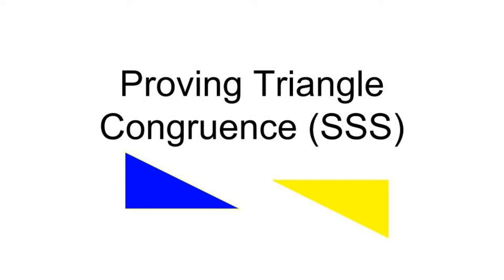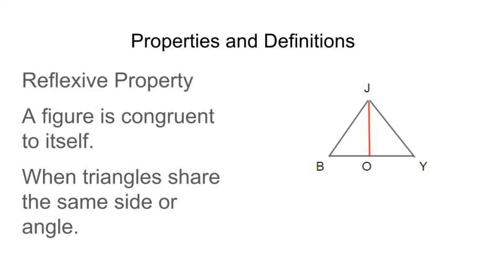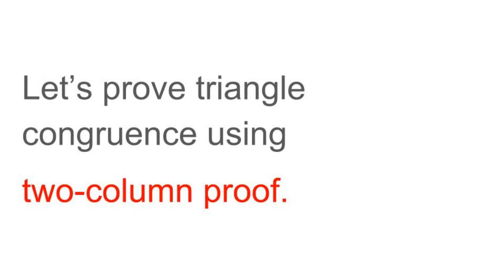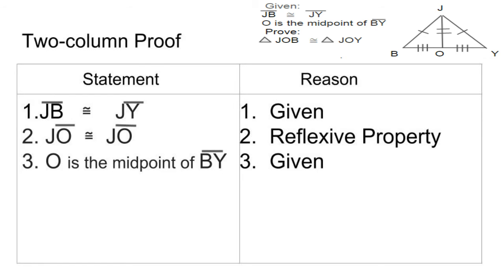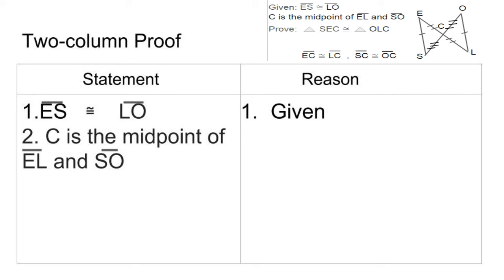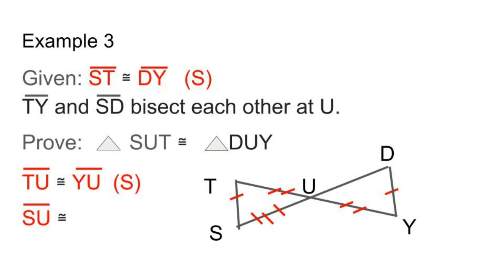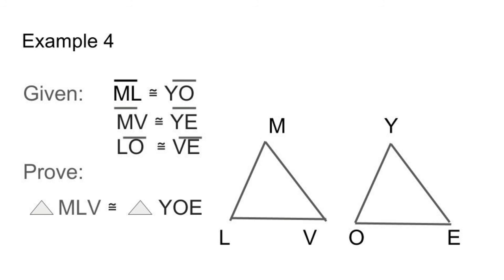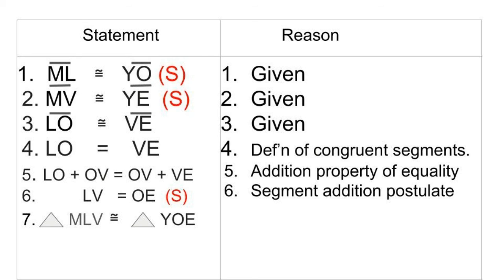Proving triangle congruence ( SSS )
Proving triangle congruence by SSS postulate is like a puzzle. Just find three corresponding  sides congruent and you're done. This video refreshes us with  the commonly used  figures for proving and the definitions, properties, and postulates to back up our statements.